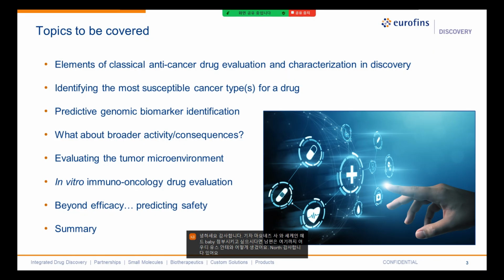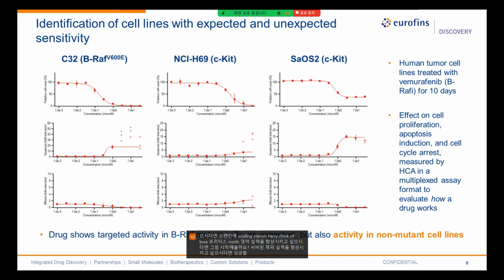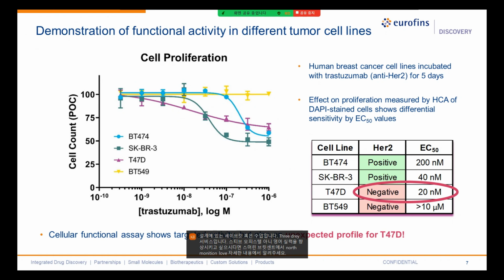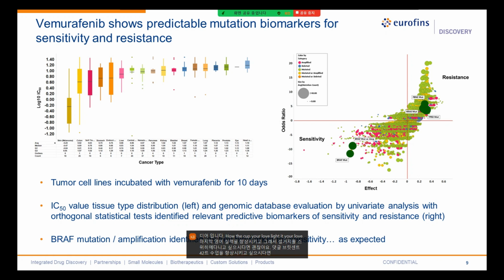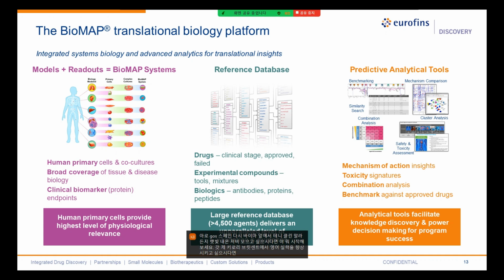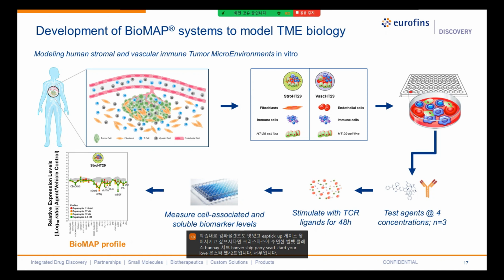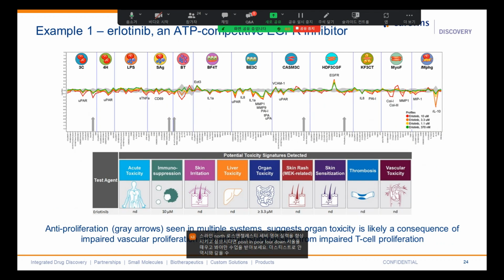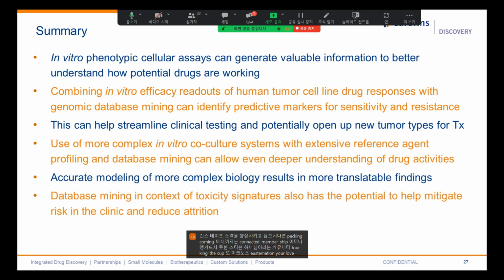[EUROFINS DISCOVERY] 데이터베이스를 활용한 종양 약물 개발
Phenotypic Screening을 이용하여 항암 치료제의 효능평가를 넘어 안전성 예측에 대한 케이스 스터디 웨비나입니다.